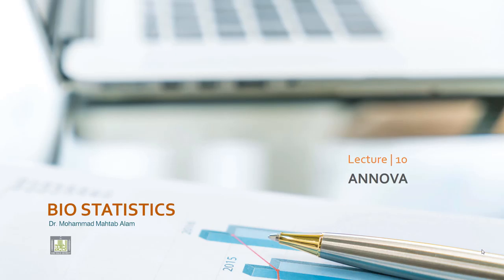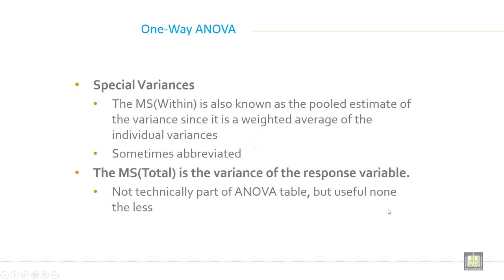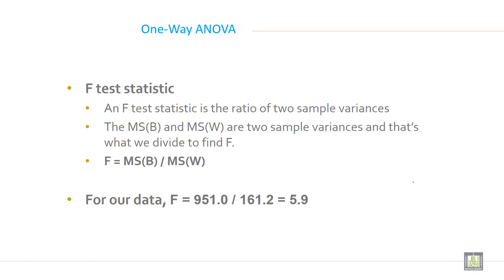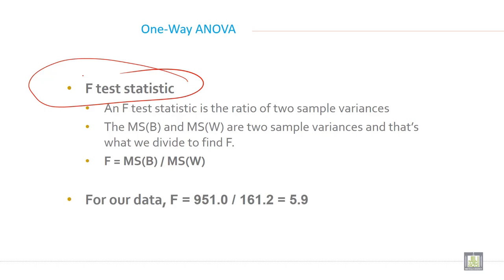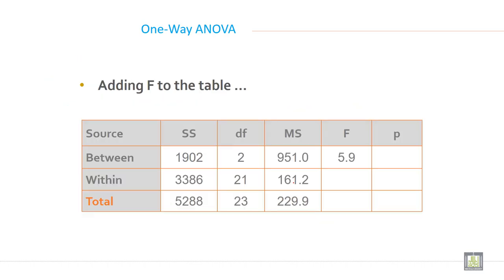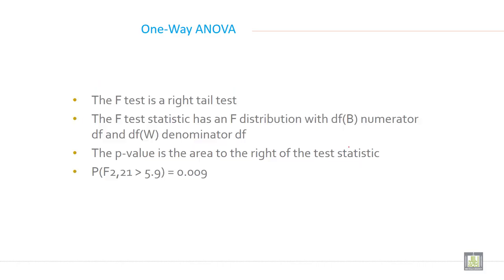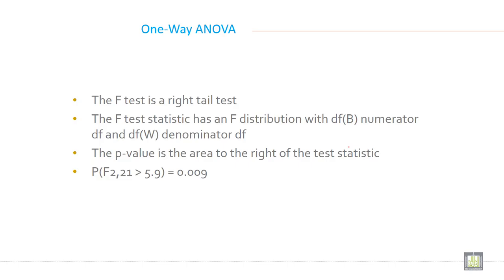Applied Biostatistics | U9-L8 | ONE WAY ANNOVA - 7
Chapter 9 - Lecture 8 : ONE WAY ANNOVA - 7
Special Variance
F Value
Calculating of F Value
Interpreting of F Value